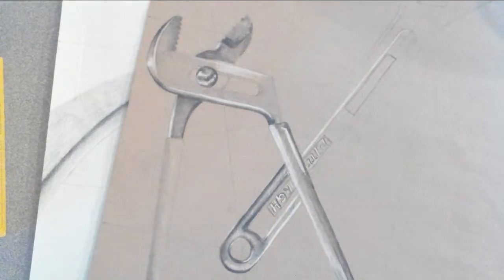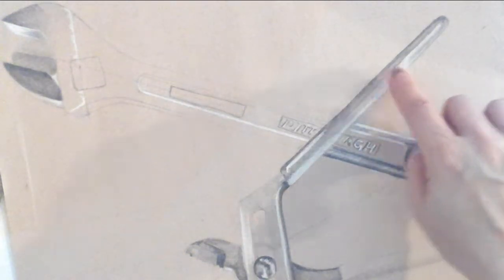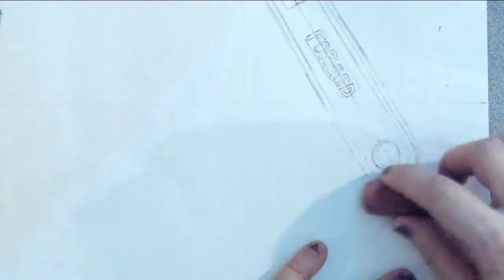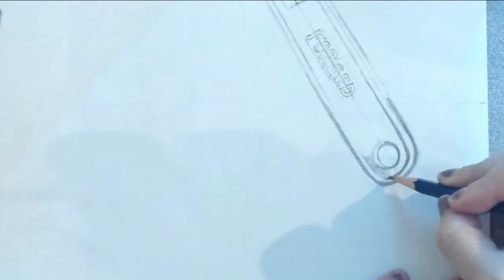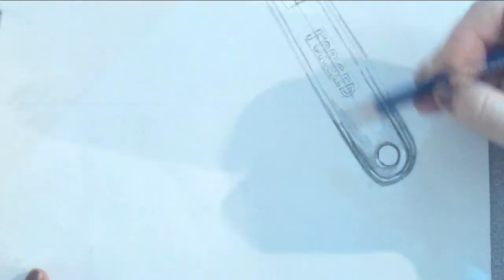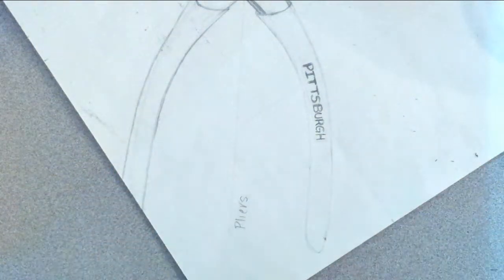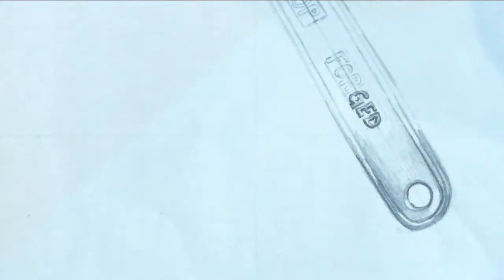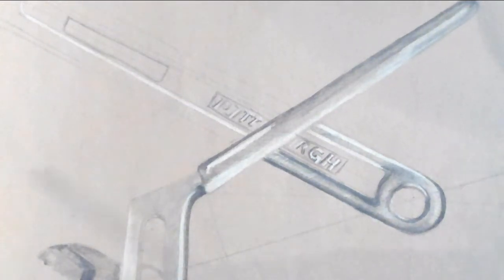Demonstration on How to Shade the Handles and Details for Wrench and Pliers